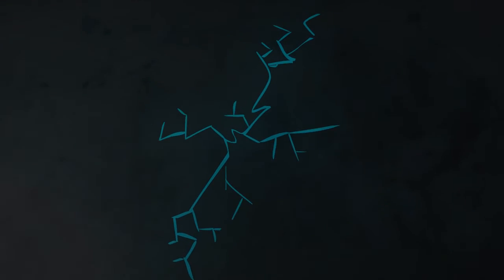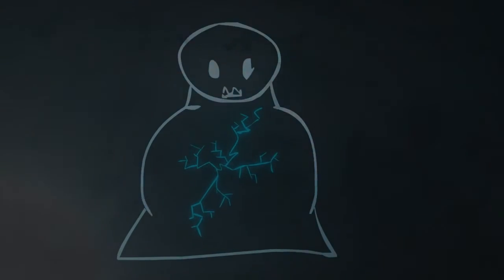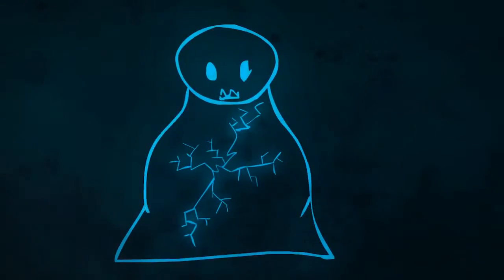I Won't Give Up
If you like this song, please feel free to record your own version.  Then, let me know the video url so that I can post it on my channel.

If you like the video and you're in the market for one for your song, contact Stephan Krocecz at designstk.com

Lyrics for "I Won't Give Up"
Out of control
like a runaway train,
A raging flood, hurricane.
Thunder and lightening,
rage and pain
overloading my poor brain.
Taxing my experience,
I never knew just what it meant
to be the one they turn to,
the one they all run to.

I won't cave in.
I won't break down
and I won't give in.

No, I won't break down
No, no, no, no.
No, never again,
Never again.

No.

I won't give in.
No, never again.

In the fight or flight mode,
set to run away.
Crying uncle,
I don't want to play.
Lord and master,
servant, slave
will put me in an early grave

Backing down in self-defense
when out of the blue
like you're heaven sent
the one friend I can turn to,
who'll always come through.

No, never again,
Never again.

No.